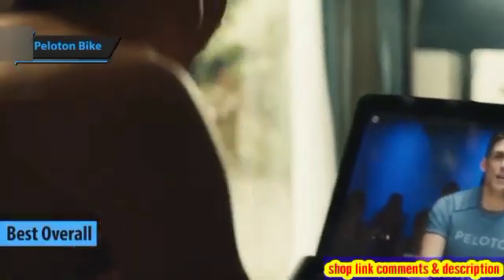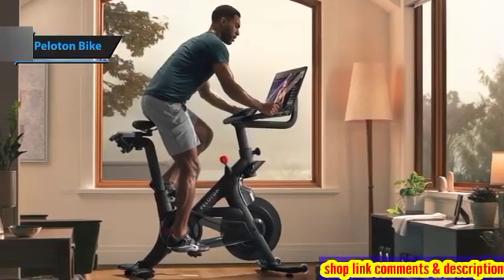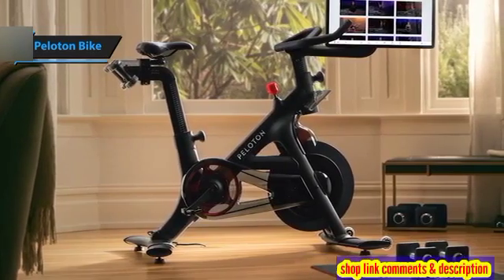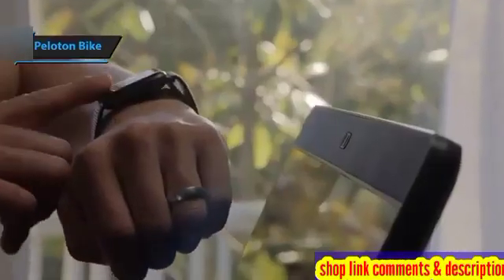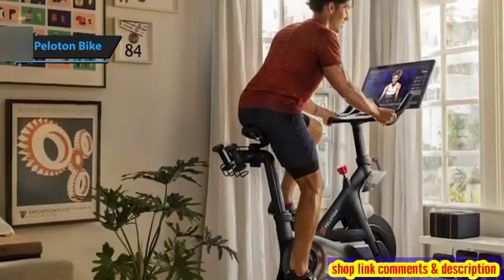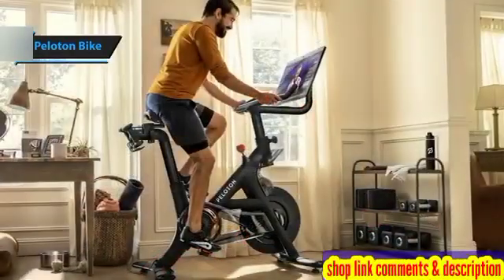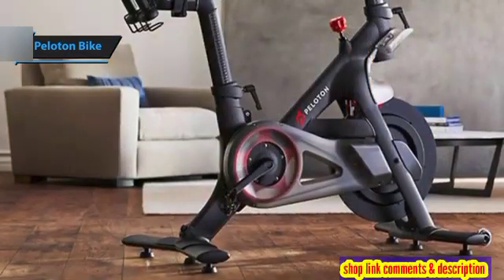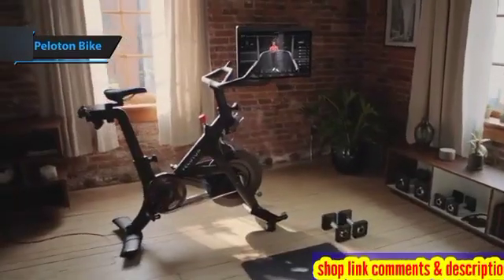Peloton Bike / best spin bikes in 2024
Peloton Bike

I am sending you 1π! Pi is a new digital currency developed by Stanford PhDs, with over 47 million members worldwide. and use my username (rohailalam752525) as your invitation code.

shorts content social media profiles!

top 5 best categories gadgets

top 5 hair clippers on Amazon
Wahl Color Pro
Wahl Elite Pro
Bevel Pro All-In-One Clipper And Trimmer
BaBylissPro Barberology FXOne Clipper
Andis Master Cordless Clipper

top 5 pellet grills on Amazon
Z Grills 7002C2E Pellet Grill
Traeger Pro 575 Wood Pellet Grill
 Traeger Grills Tailgater
 Camp Chef Woodwind Pro 24
Weber SmokeFire EPX6 Stealth

top 5 food processor on Amazon
KitchenAid 7-Cup Food Processor
 Ninja Professional Plus Food Processor
Cuisinart Mini Prep Plus Food Processor
 Breville Sous Chef 16-Cup Food Processor
Cuisinart Elemental 13-Cup Food Processor

top 5 outdoor security cameras on Amazon
Wyze Cam Pan v3
Blink Outdoor
Ring Floodlight Cam Wired Plus
Arlo Pro 4
Google Nest Cam Battery

top 5 spy cameras on Amazon
ELEFOCUS Camera
Blink Mini
Alpha Tech Spy Camera Charger Wireless
Wyze Cam Pan V2
Vidcastive 4K Mini Spy Camera

releated quries
cycling
fitness
cycling workout
bike
peloton bike
peloton
spin workout
top exercise bikes
exercise bike
spin bike workout
best exercise bike
exercise bike review
best exercise bikes
bike workout
exercise bike workout
bikes
best spin bikes
exercise
spin bikes
amazon
top spin bikes in 2024
best spin bikes in 2024
peloton bike workout
itsemilyleah
best exercise bike
exercise bike
best exercise bikes
best exercise bike for home
exercise bike review
best home exercise bike
exercise bikes
best home exercise bikes
best spin bikes
best exercise bikes 2024
best spin bike 2024
exercise bikes for home
top exercise bikes
spin bike
best spin bike
exercise bike reviews 2024